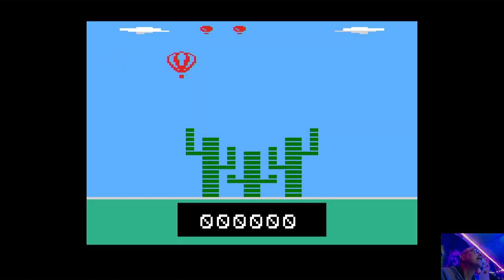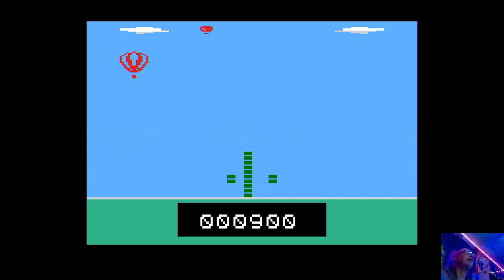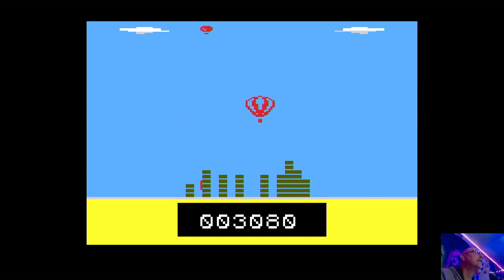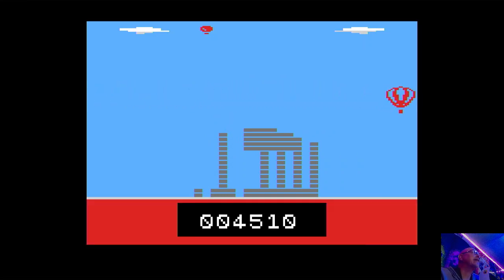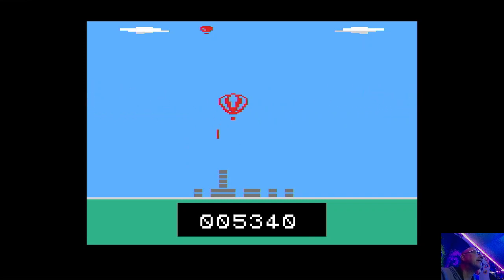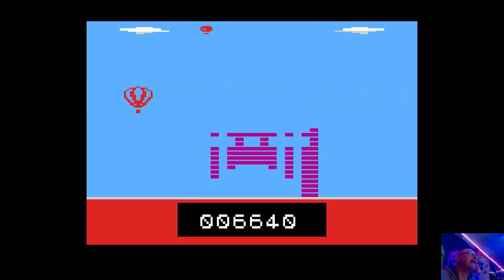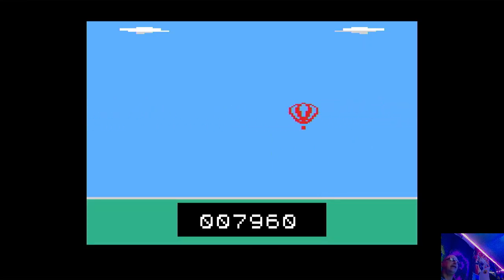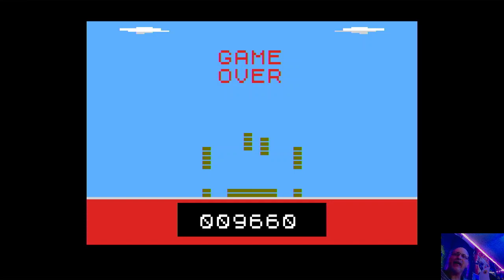Balloon (NEW) Atari 2600 Homebrew